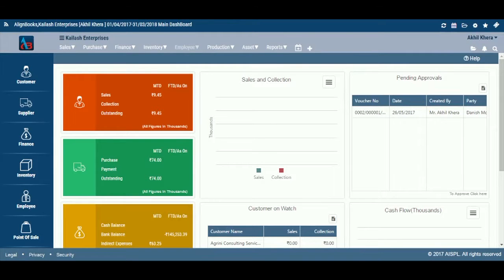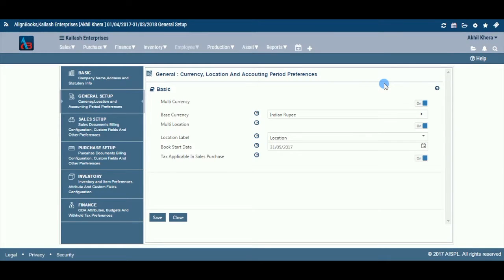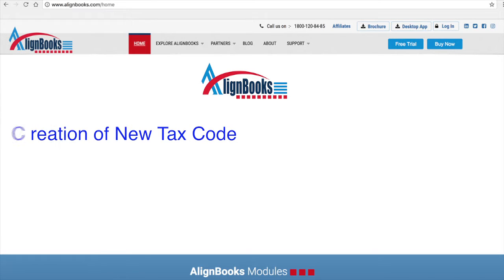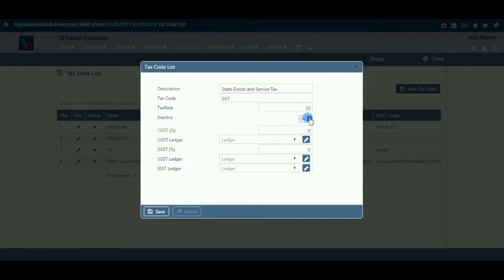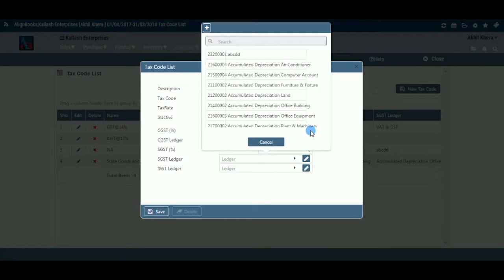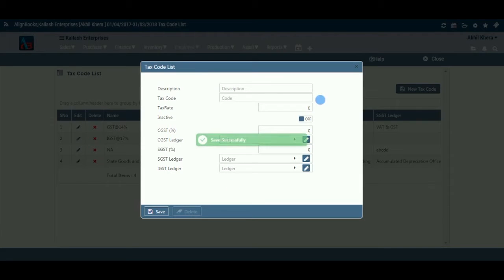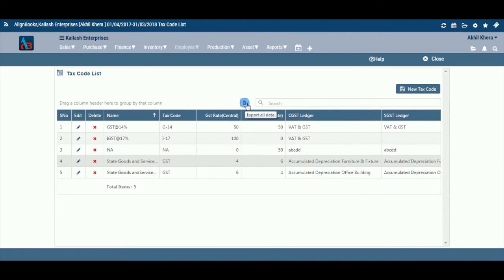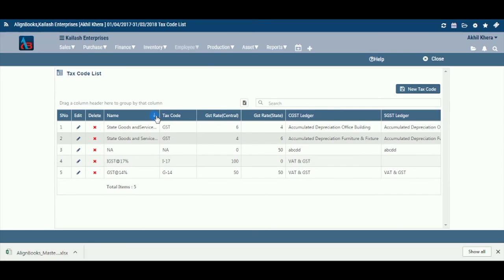AlignBooks Other Config - Tax Code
Tax Code Setup Options in AlignBooks

Or a FREE Business Consultation from our Support Team by calling on Toll-Free No.18001208581